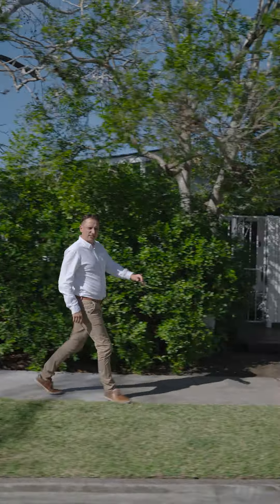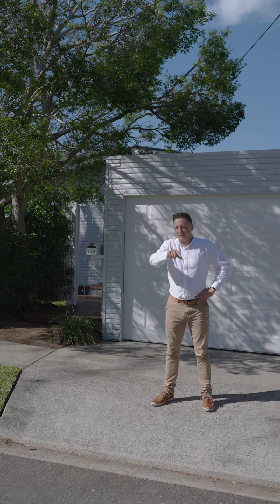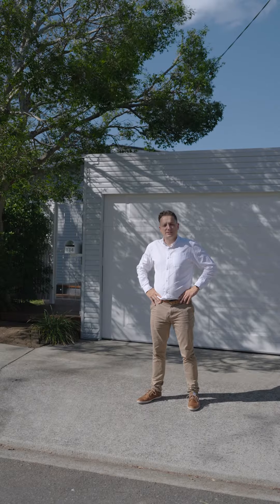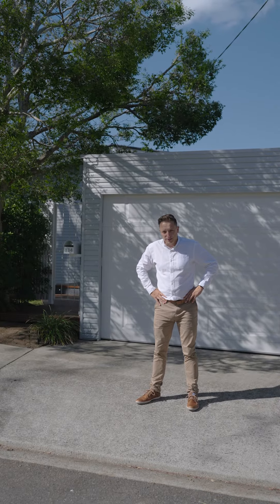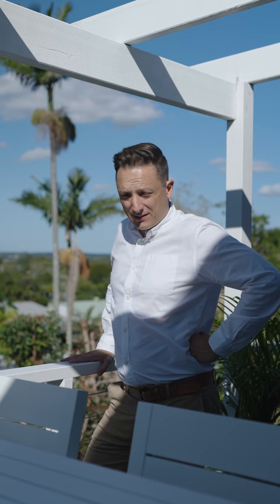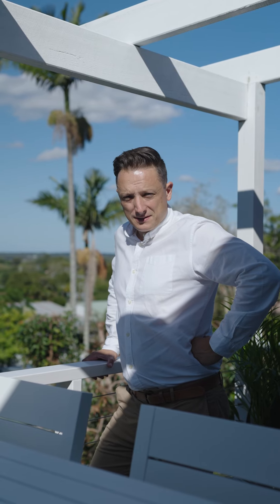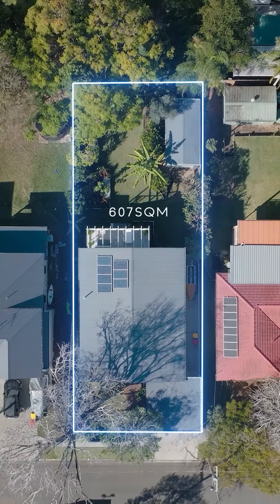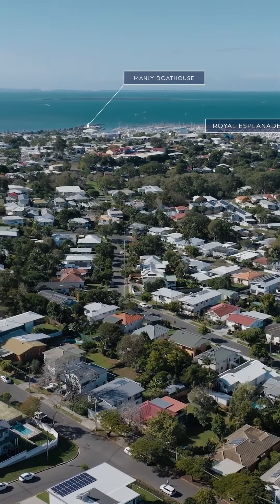134 Raeburn Street, Manly West